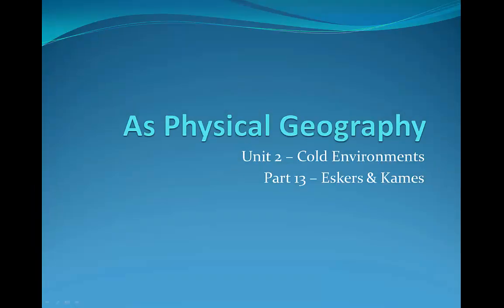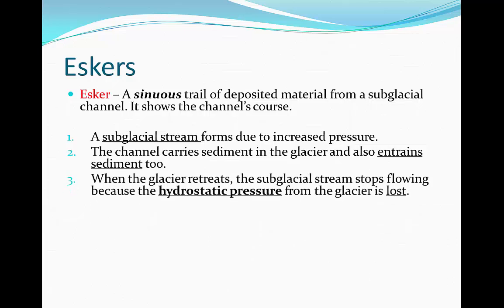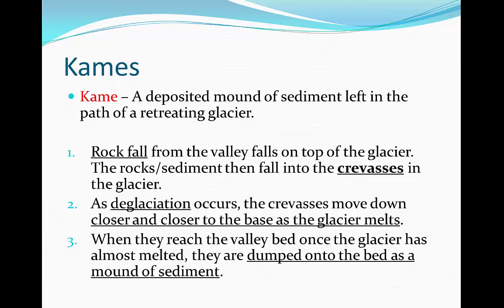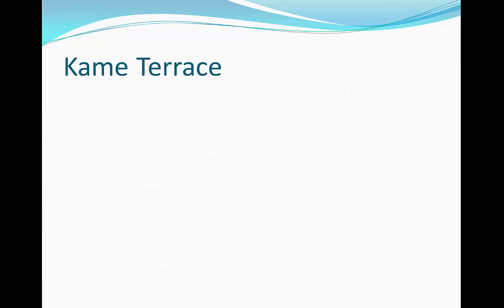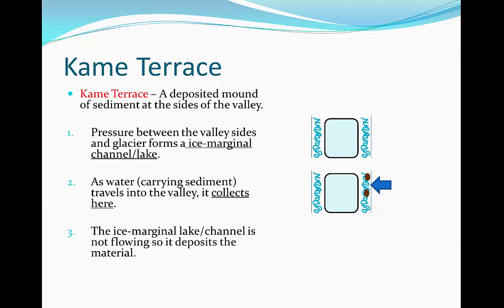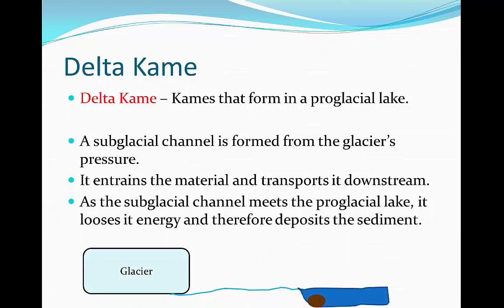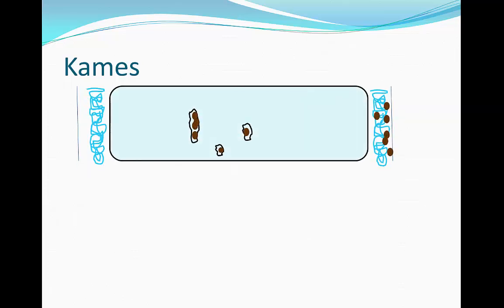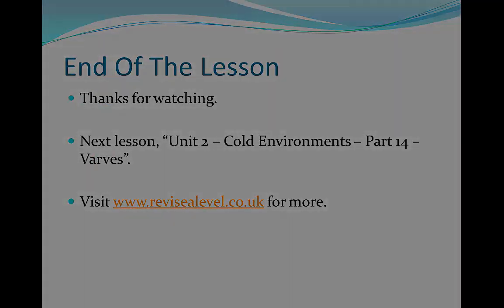A Level Physical Geography - Eskers & Kames